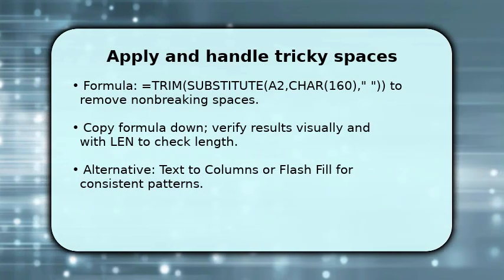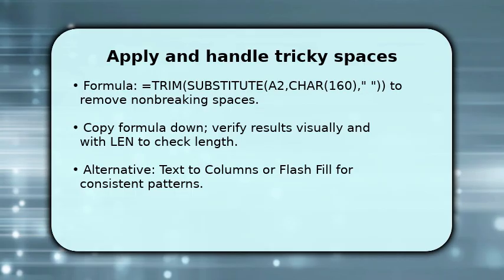How to Delete Leading Spaces in Excel (full Guide)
Discover the essential steps to remove leading spaces in Excel within this comprehensive guide. Learn how to streamline your data entry and ensure accuracy across spreadsheets with our expert tips.